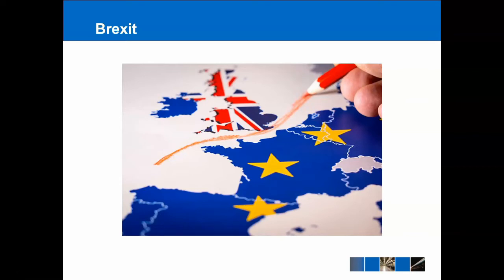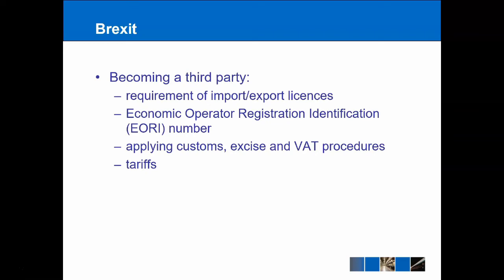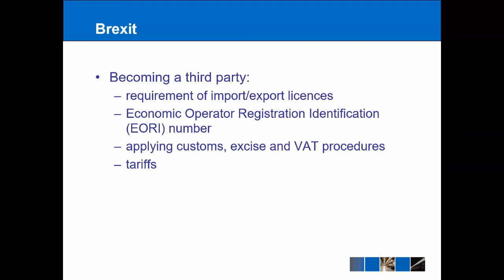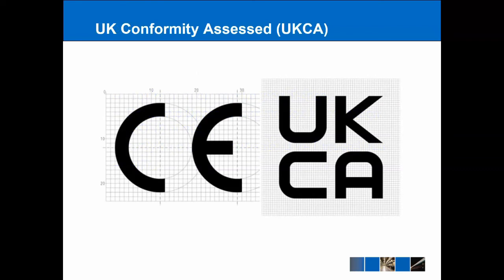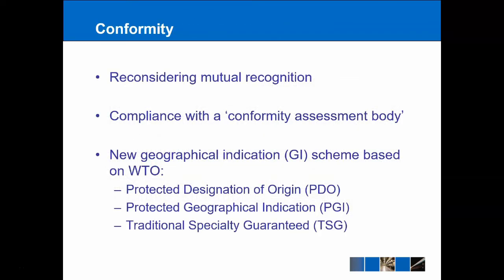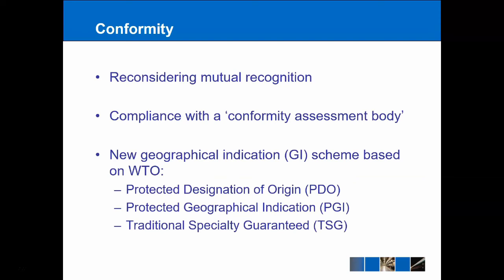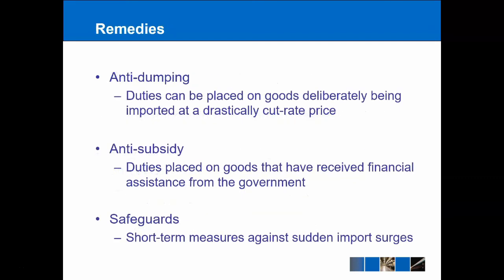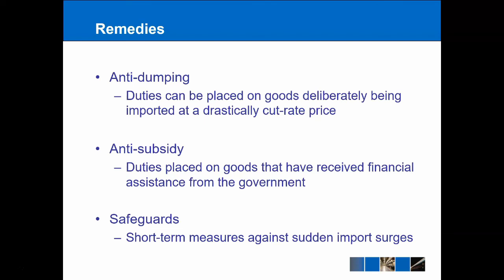Commercial Law Update 2019-20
A commercial law update for this academic year that covers topics surrounding Brexit including:
requirement of import/export licences
Economic Operator Registration Identification (EORI) number
applying customs, excise and VAT procedures
tariffs
UK Conformity Assessed (UKCA)
Reconsidering mutual recognition
Compliance with a ‘conformity assessment body’
New geographical indication (GI) scheme based on WTO:
Protected Designation of Origin (PDO)
Protected Geographical Indication (PGI)
Traditional Specialty Guaranteed (TSG)
Anti-dumping
Anti-subsidy
Safeguards